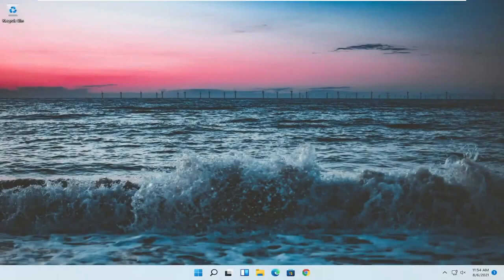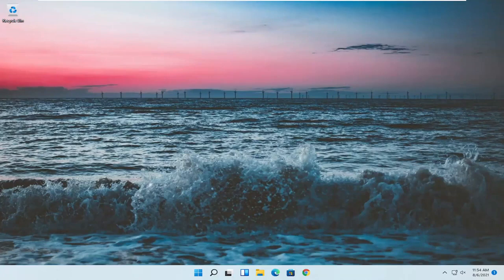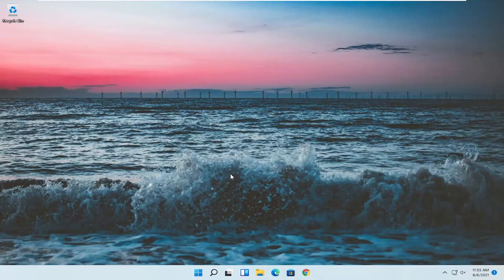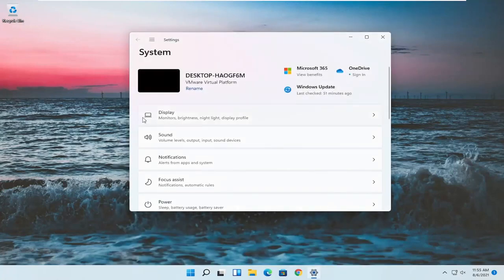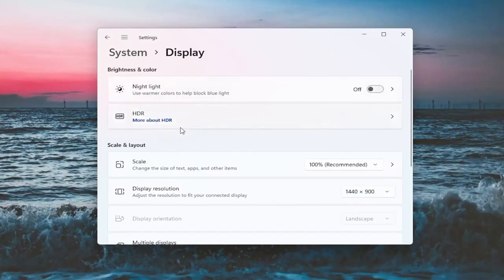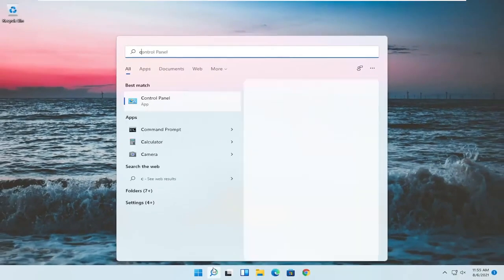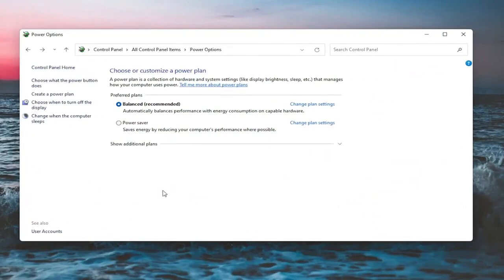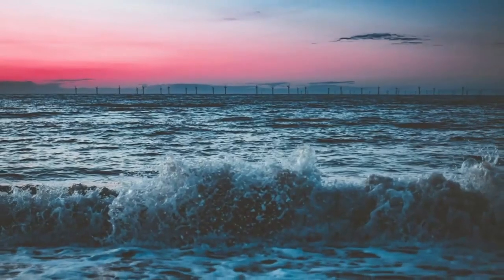Alterar O Brilho Da Tela No Windows 11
Se você passa muito tempo em seu computador ou dispositivo com Windows 11, saber como aumentar e diminuir o brilho pode ser útil. Esta configuração é especialmente importante quando você usa um laptop ou tablet, porque, esteja você em um ambiente interno ou externo, pode ser necessário ajustar o brilho da tela de acordo com o ambiente. Felizmente, o Windows 11 oferece várias opções para alterar essa configuração.

Problemas abordados neste tutorial:
ajustar o brilho da tela das janelas 11
ajustar o brilho da tela windows 11 desktop pc
ajustar o brilho da tela do monitor acer
ajustar o brilho da tela automaticamente no Windows 11
ajustar o brilho da tela do laptop ASUS
não é possível ajustar o brilho da tela do Windows 11
ajustar o brilho da tela laptop dell
ajustar o brilho da tela monitor Dell
ajustar o brilho da tela dell
ajustar o brilho da tela da área de trabalho
ajustar o brilho da tela das janelas da área de trabalho 11
ajustar o brilho da tela hp EliteBook
como ajustar o brilho da tela do Windows 11